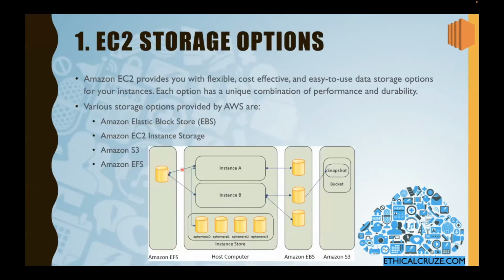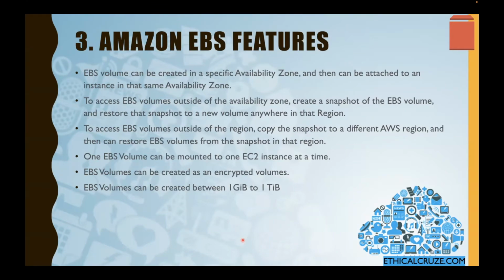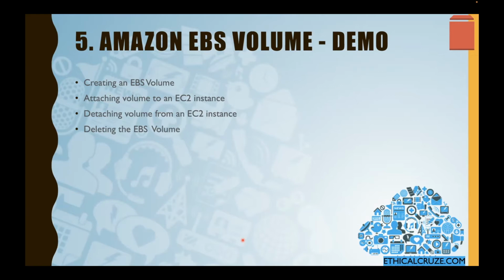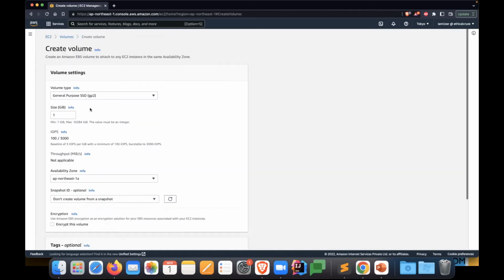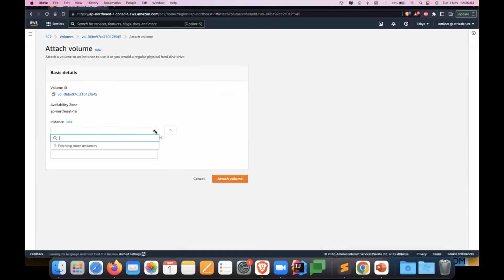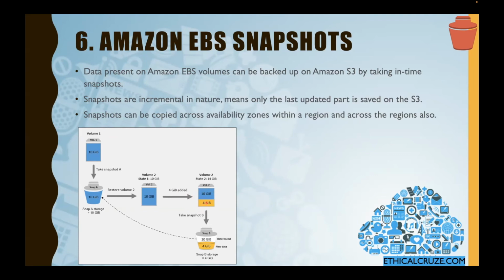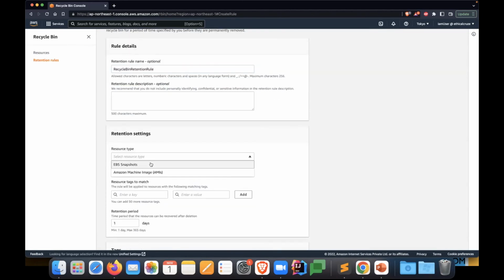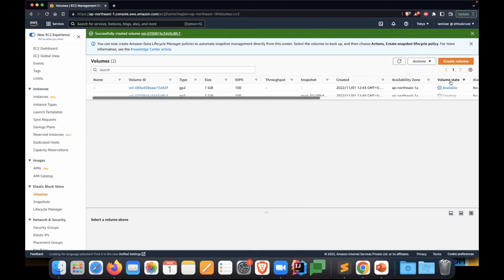AWS EC2 Storage Options - Part 1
Hello Everyone,

This is the eighth video in the Cloud Computing Series..

In this video, you will learn about Amazon Elastic Cloud Compute Storage Options . This video is meant for anyone who wants to learn Cloud Computing and AWS.

* Amazon EC2 provides you with flexible, cost effective, and easy-to-use data storage options for your instances.
* Each option has a unique combination of performance and durability.
* Various storage options provided by AWS are:
 - Amazon Elastic Block Store (EBS)
 - Amazon EC2 Instance Storage
 - Amazon S3
 - Amazon EFS

You can learn more about Cloud Computing Basics and about AWS by going through these videos

Note:  This video is intended for knowledge sharing purpose only.

---Video Content ---
00:00 - Intro
00:41 - EC2 Storage Options
03:21 - What is Amazon Elastic Block Store(EBS)
05:22 - Amazon EBS Features
07:16 - Amazon EBS Volumes
09:43 - Amazon EBS Volumes - Demo
19:58 - Amazon EBS Snapshots
22:20 - Amazon EBS Snapshots archive
23:36 - Recovering EBS Snapshots from Recycle Bin
24:41 - EBS Snapshots - Demo